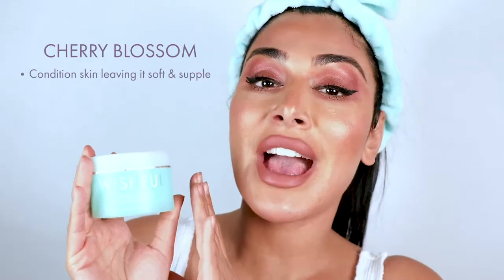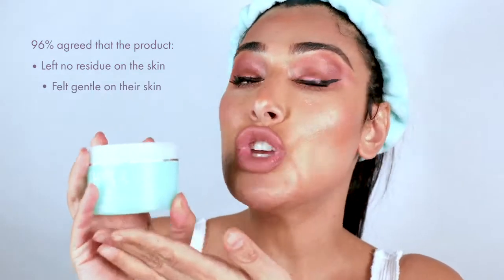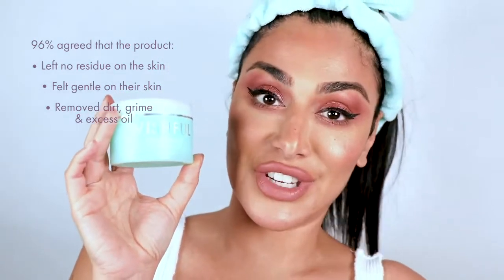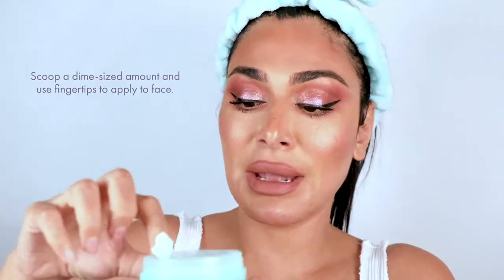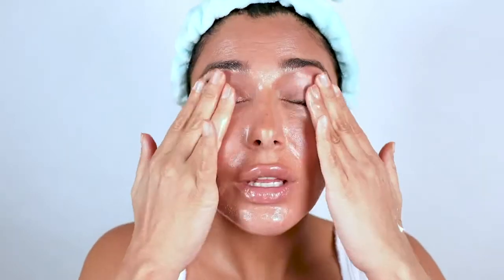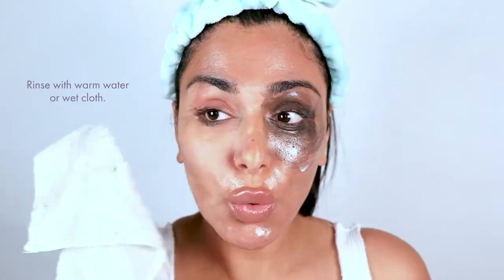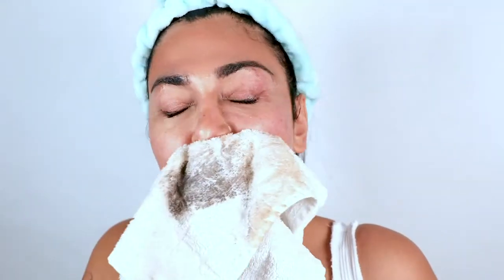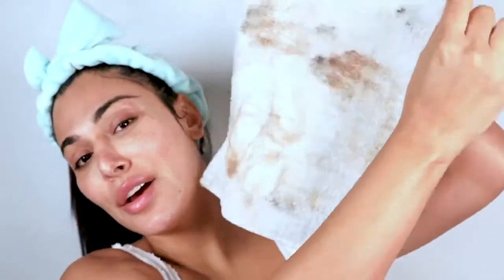How to use Wishful Clean Genie Cleansing Butter | Cosmetify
Find out how best to use Wishful Clean Genie Cleansing Butter with this guide produced by the brand.